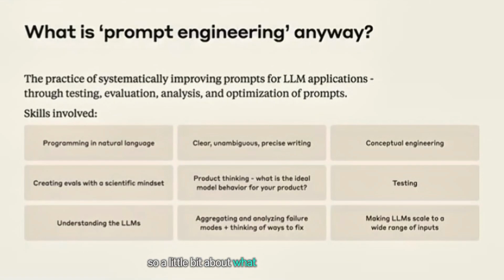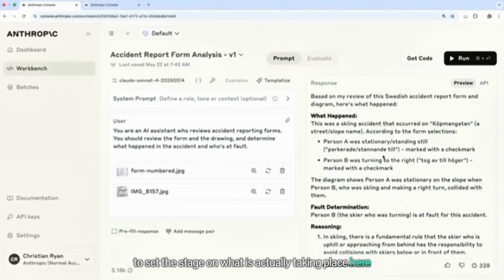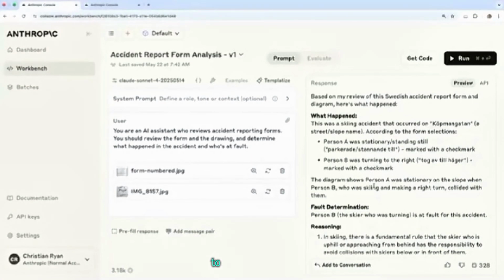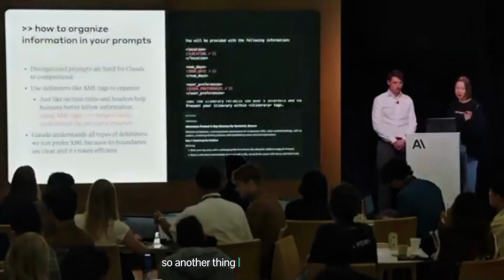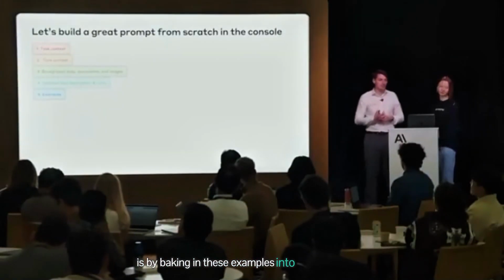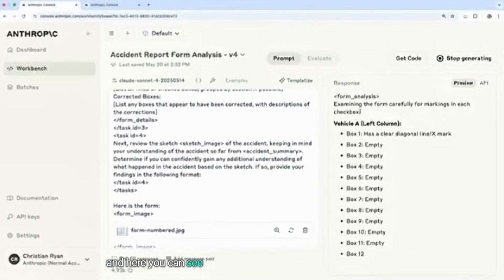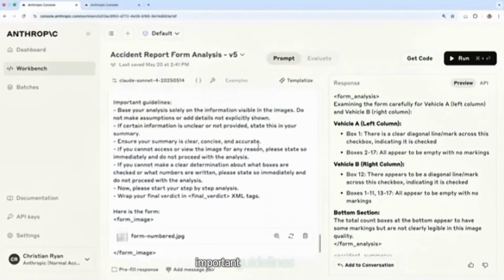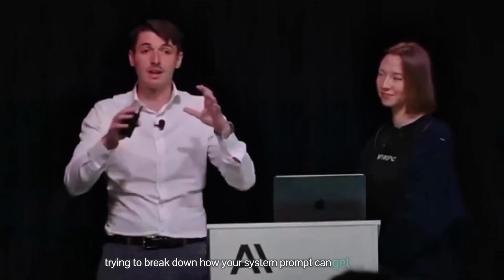How Pros Actually Use Claude AI for prompting, workflows, problem-solving, and real-world tasks.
Most people are using AI wrong.
In this video, I break down how professionals actually use Claude AI for prompting, workflows, problem-solving, and real-world tasks.

In just 17 minutes, you’ll learn:

Better prompting techniques
Real AI workflows
How AI teams think
Practical Claude AI use cases

If you want to get better with AI tools before everyone else catches up, this video is for you.